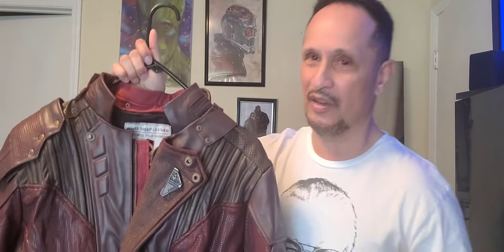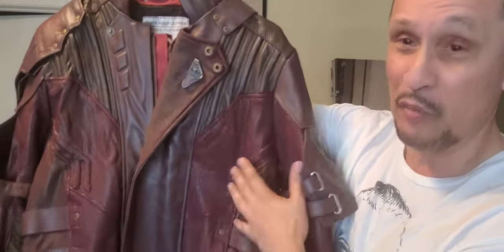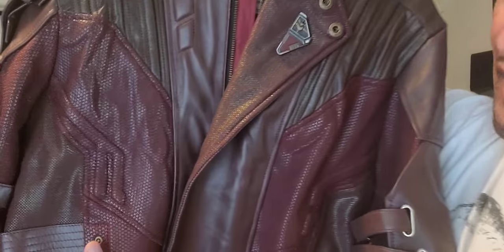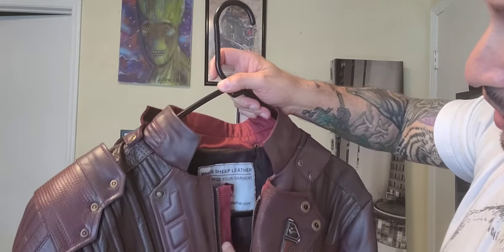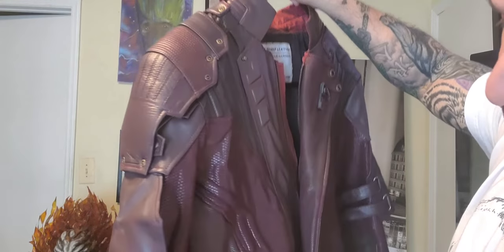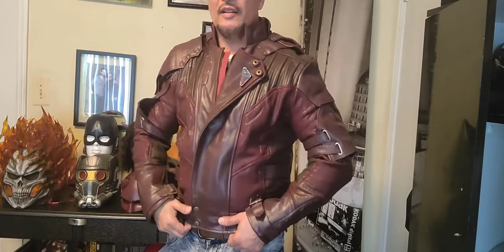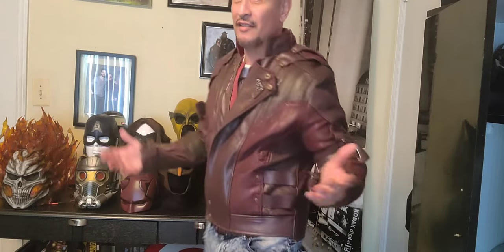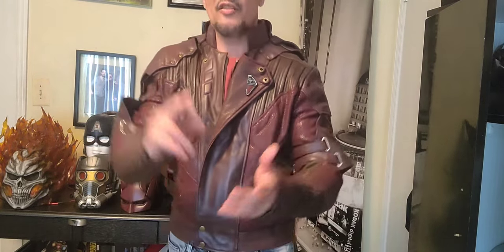New Screen Printed Star Lord jacket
screen printed custom jacket by White Sheep Leather